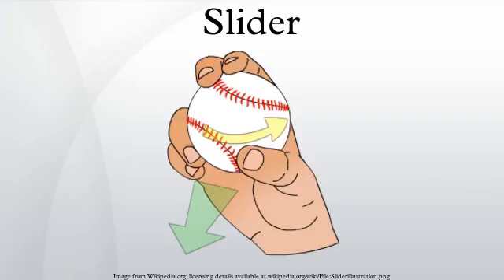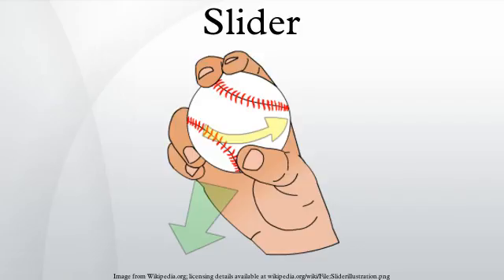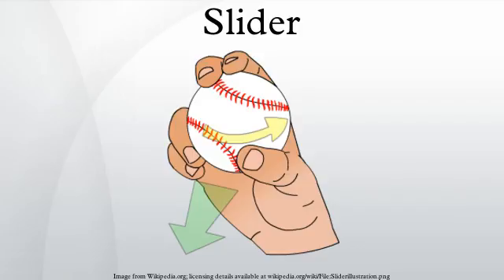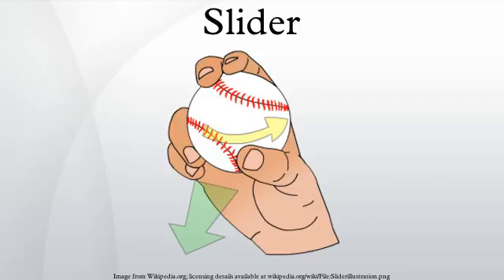Slider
In baseball, a slider is a breaking ball pitch that tails laterally and down through the batter's hitting zone; it is thrown with speed less than a fastball but greater than the pitcher's curveball.
The break on the pitch is shorter than that of the curveball, and the release technique is 'between' those of a curveball and a fastball. The slider is similar to the cutter, a fastball pitch, but is more of a breaking ball than the cutter. The slider is also known as a yakker or a snapper.